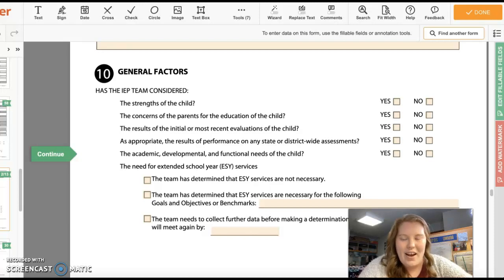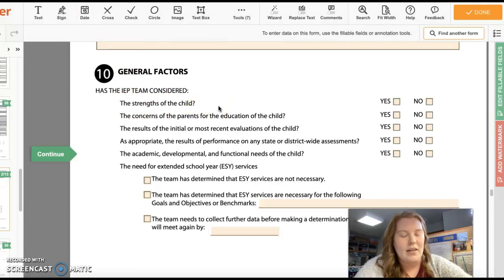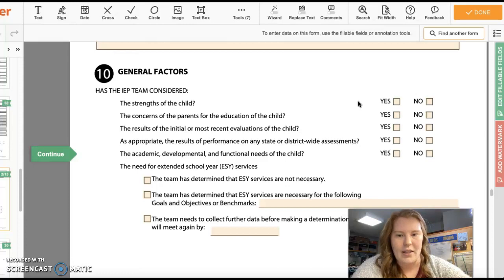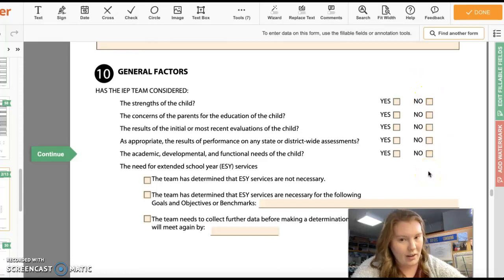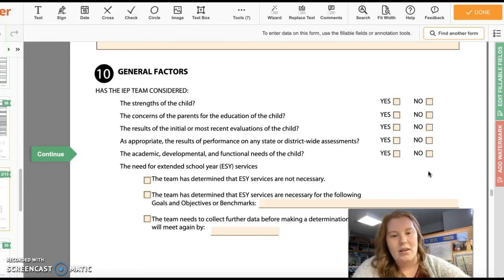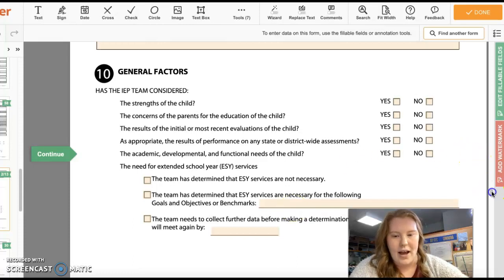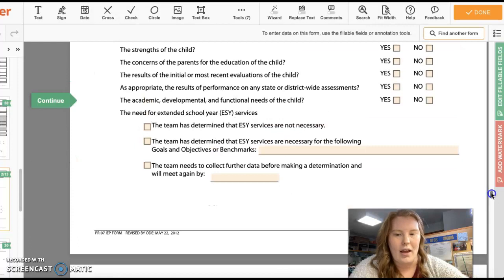IEP Document: Section 10